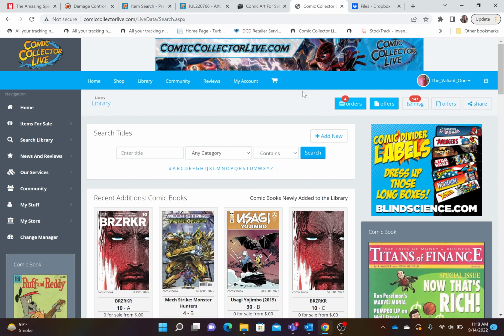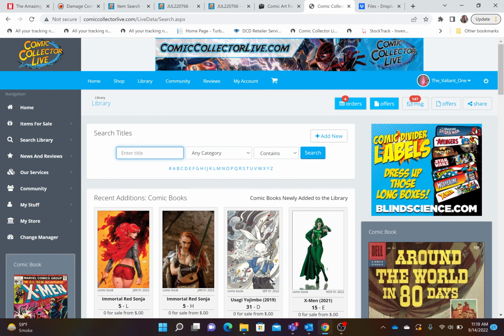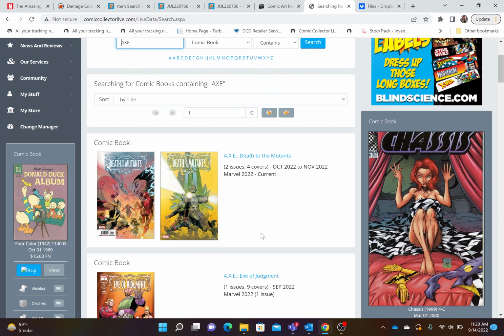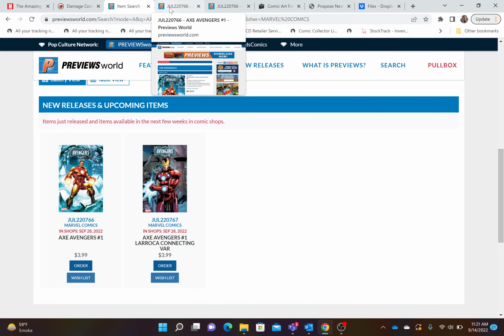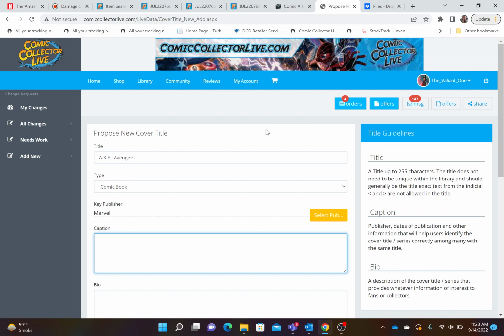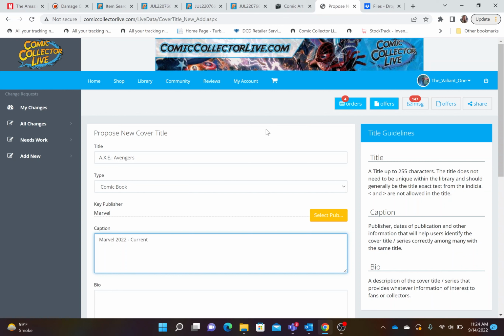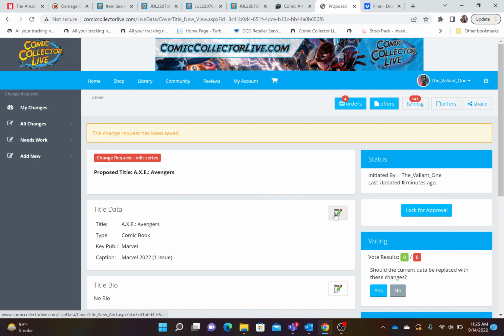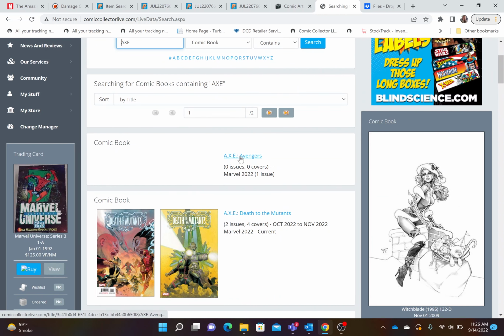How to Add a Cover Title to the Comic Collector Live Database